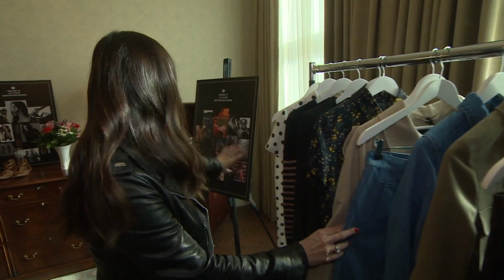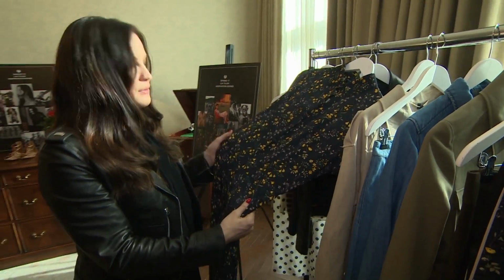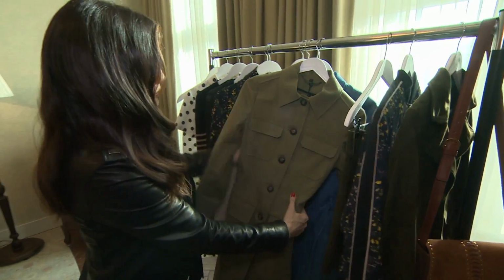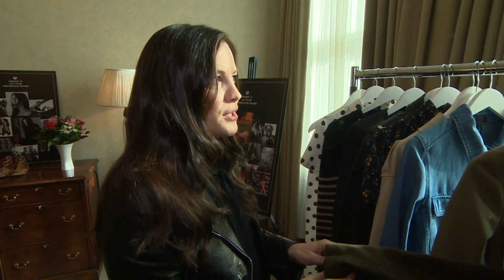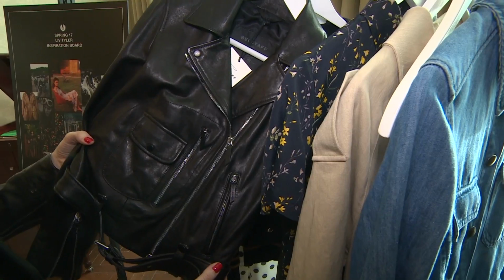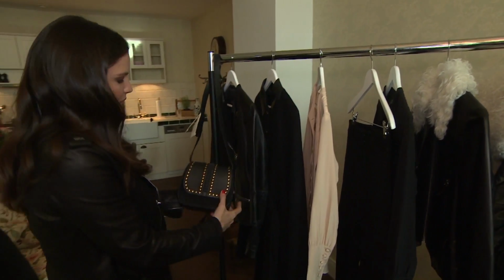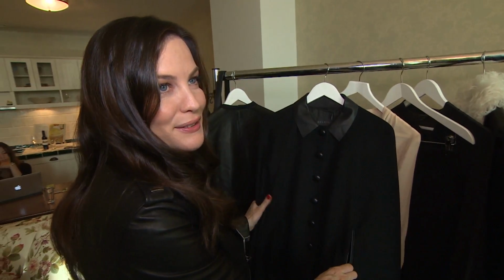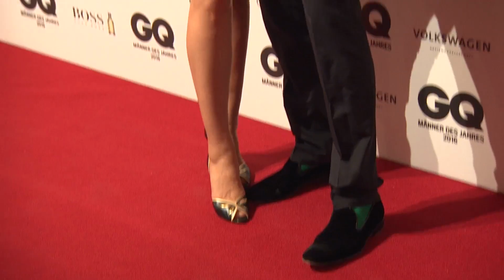Liv Tyler Spring '17